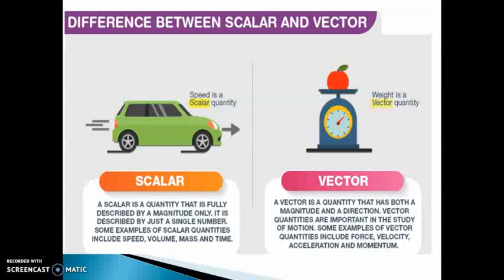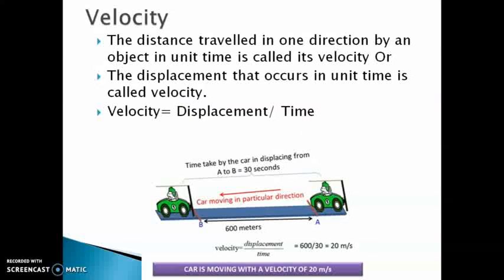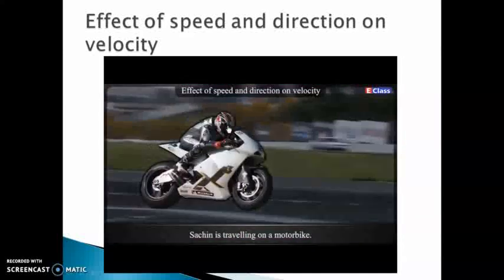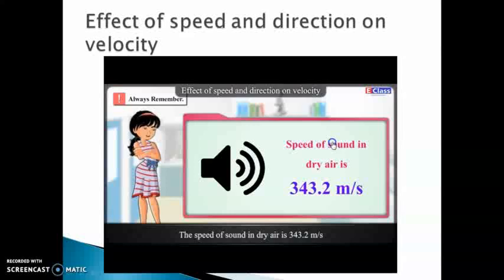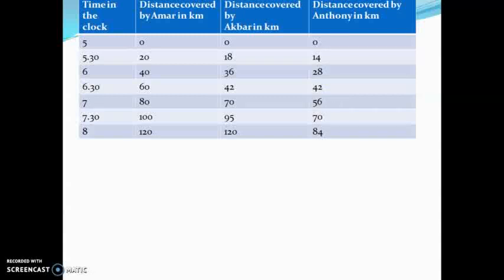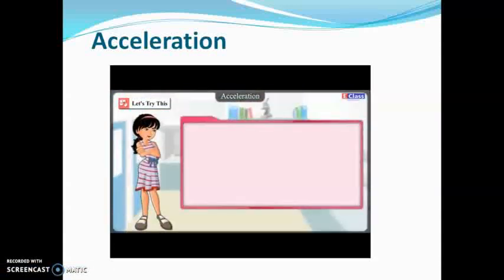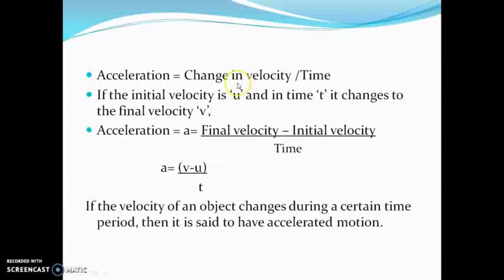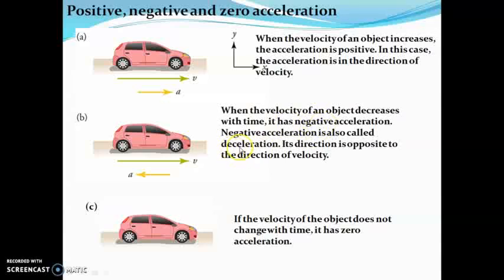Speed And Velocity